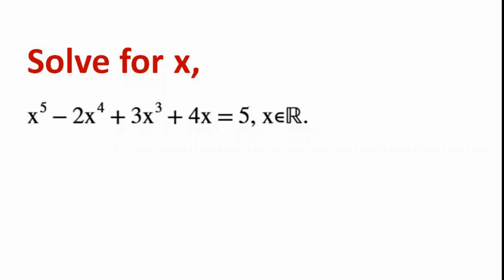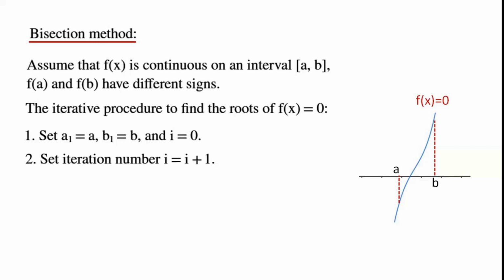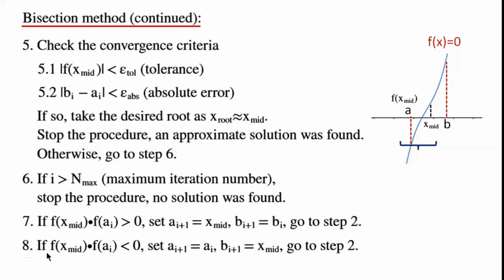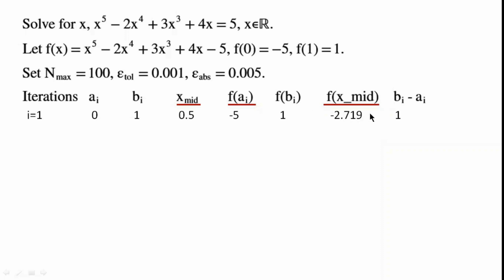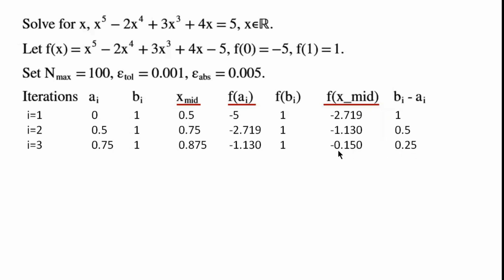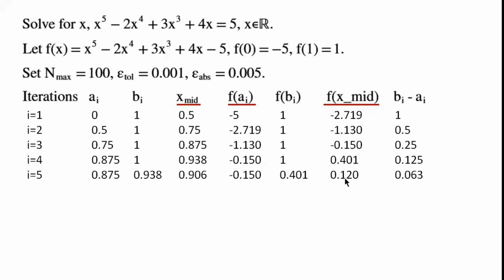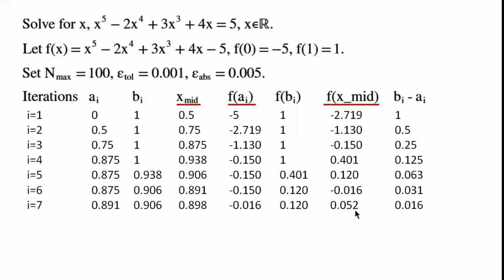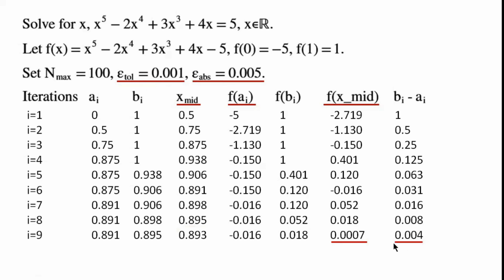Solve for x, x^5-2x^4+3x^3+4x=5, where x is a real number.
This video explains how to solve for x, x^5-2x^4+3x^3+4x=5, where x is a real number. This is a polynomial equation with integer coefficients. If it has rational solutions x=p/q, then p must be an integer factor of the constant term, -5 and q must be an integer factor of the leading coefficient, 1. However, by checking, the equation has no rational solutions. We describe the algorithm of the bisection method, and find the numerical solution of the equation.

How to locate a root using the bisection method
Bisection method
Numerical method
Bisection method algorithm
Using the bisection method to find the root of a quintic equation